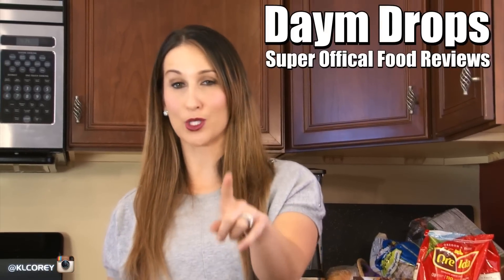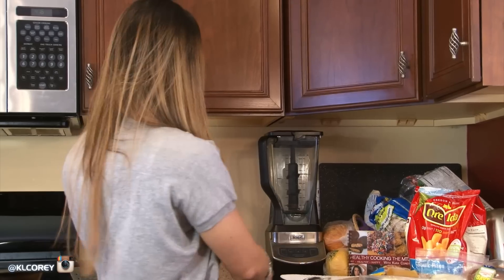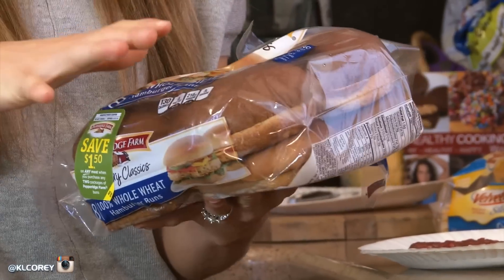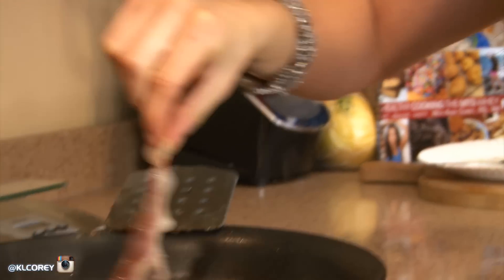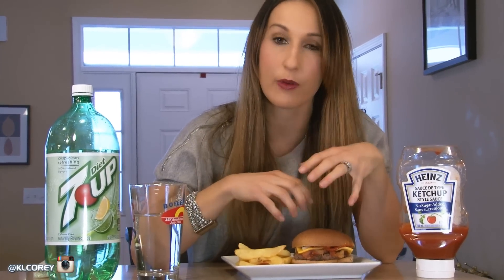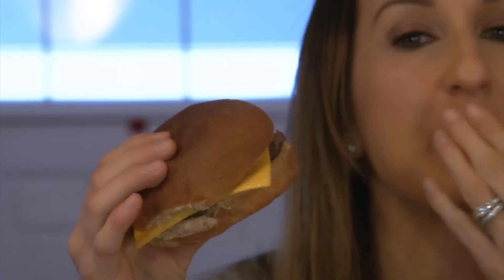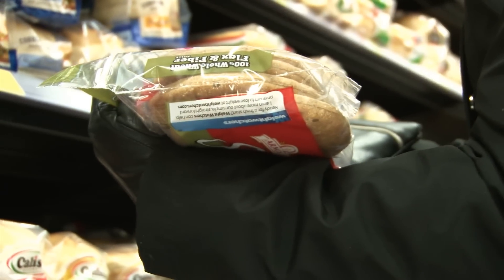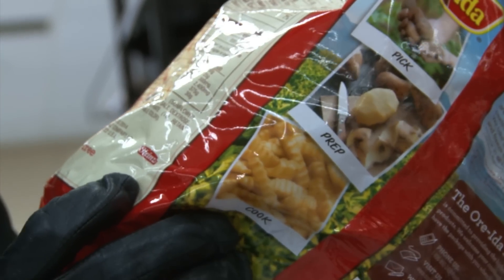McDonald's Bacon Cheeseburger | Healthy Makeover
Fast Food Healthy Makeover coming your way!  This week I recreate the McDonald’s Bacon Cheeseburger and fries cutting the calories nearly in half and it tastes better!